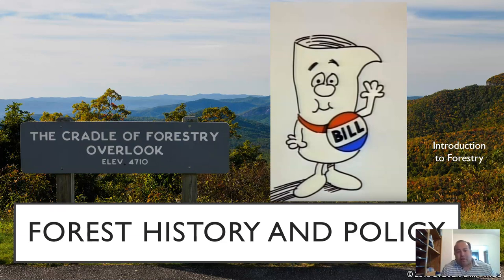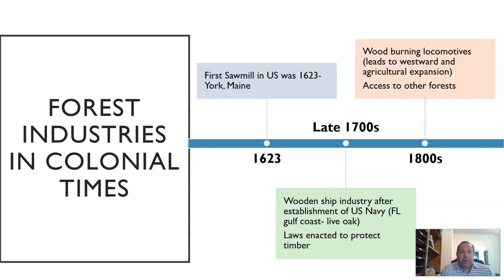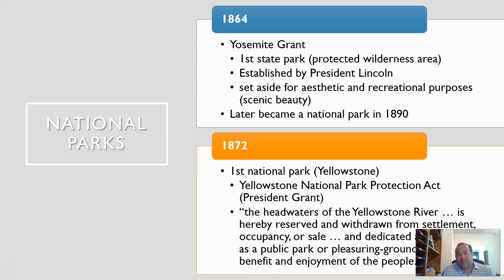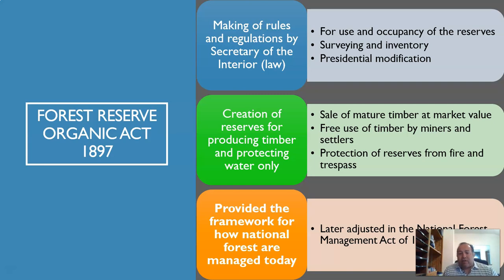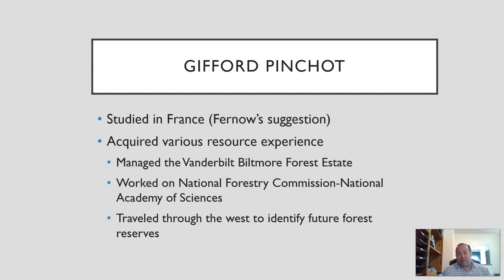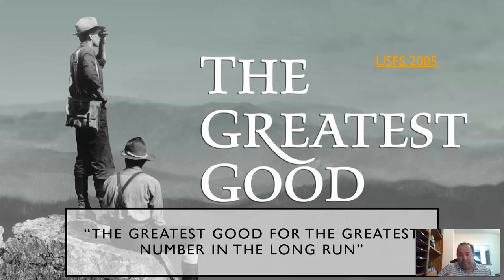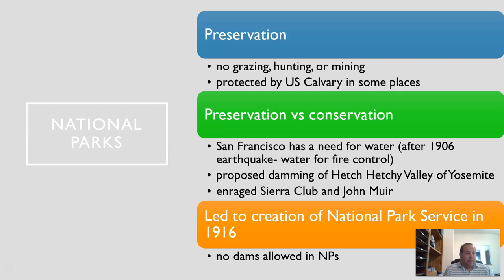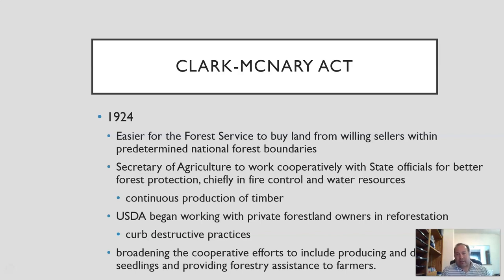History and Policy- Part 1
Part 1 of the Forest History and Policy lecture from Introduction to Forestry class at Bakersfield College